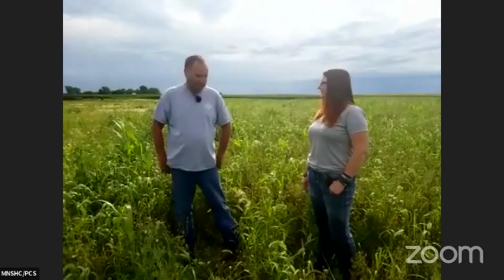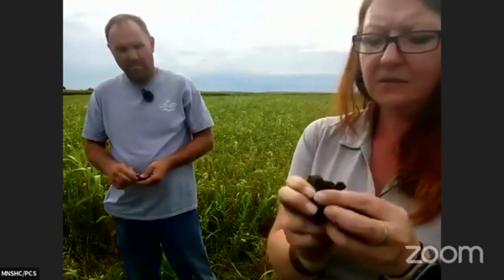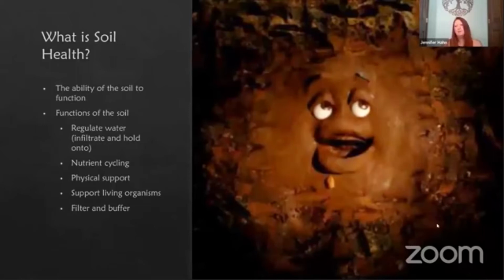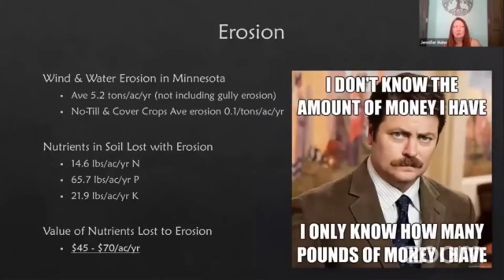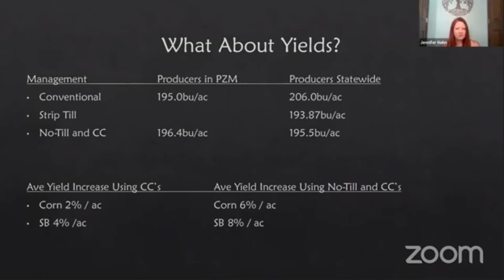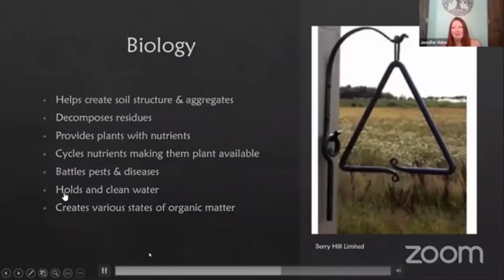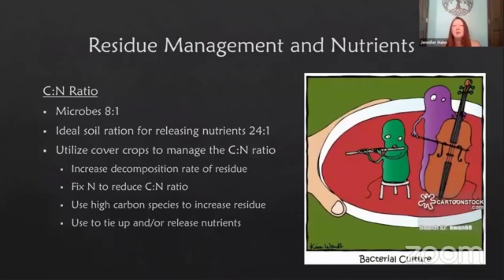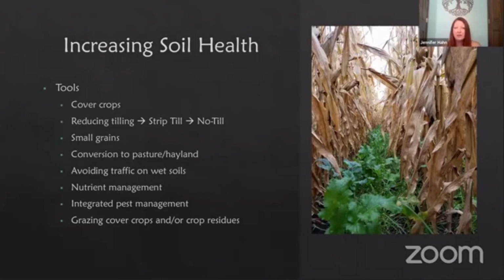Soil Health on a Diversified Farm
This is the first segment of our Virtual Field Day, co-hosted by the Minnesota Soil Health Coalition (MNSHC) and Prairie Creek Seed. Jenn from MNSHC will talk to farmer Jamie Labat about soil health on his field.